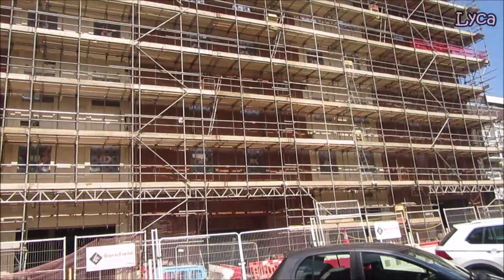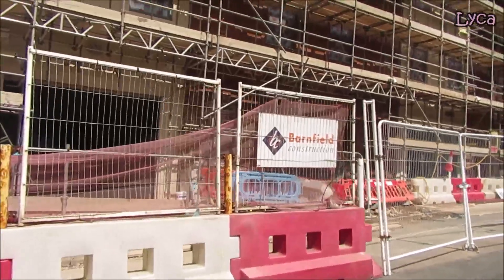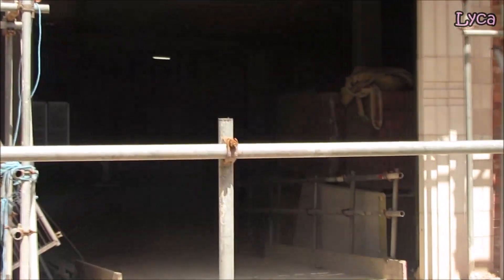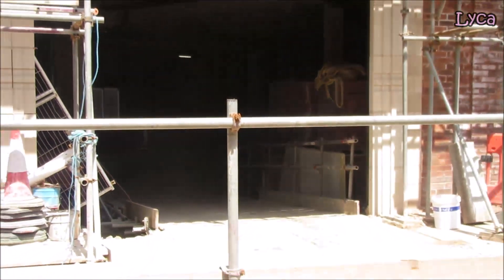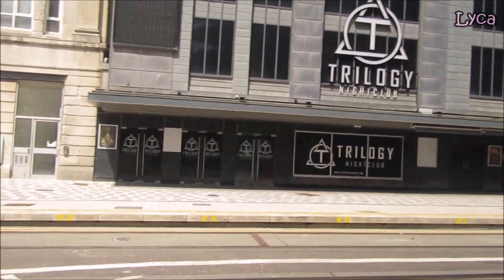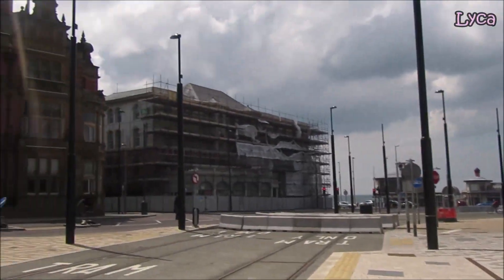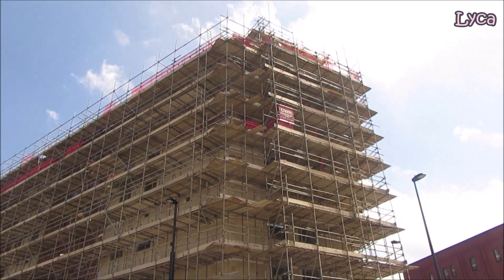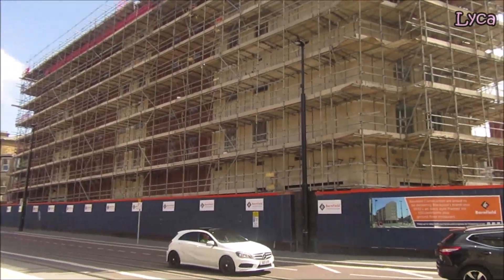New Hotel at Yates's Part #35